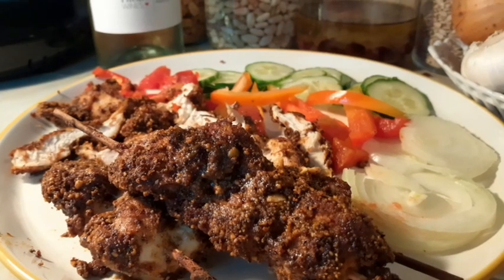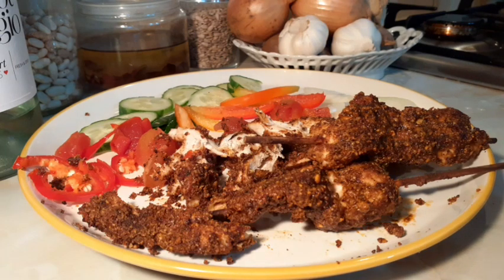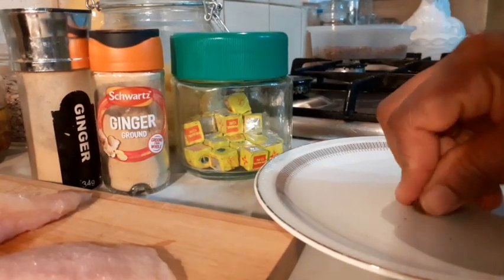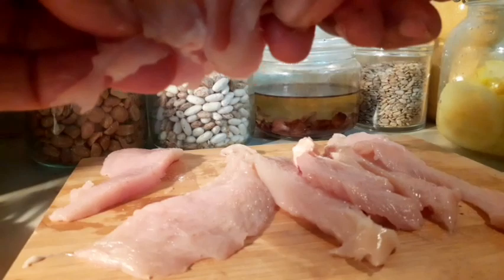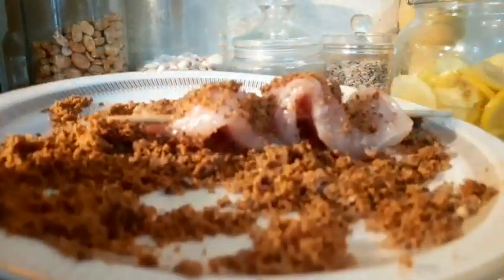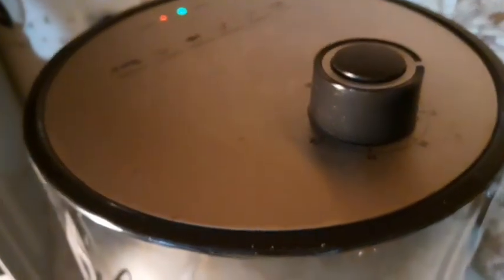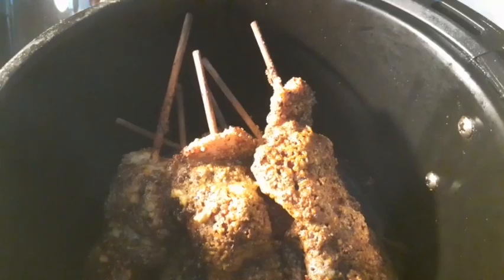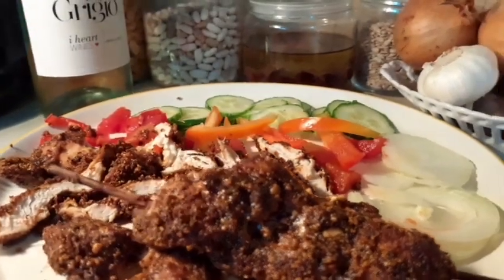Nutty flavour Air Fryer Best Chicken Suya /How to make suya recipe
home made suya spice fresh organic chicken cubes garlic ginger powder mix with the suya spice. olive oil to spray on the chicken.
garnish with..cucumber onions sweet peppers  etc of your choice